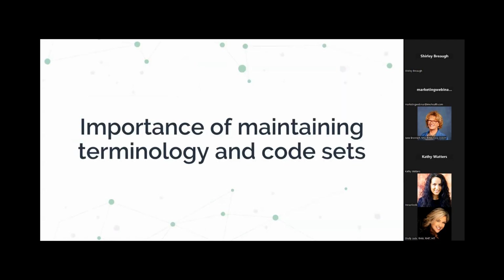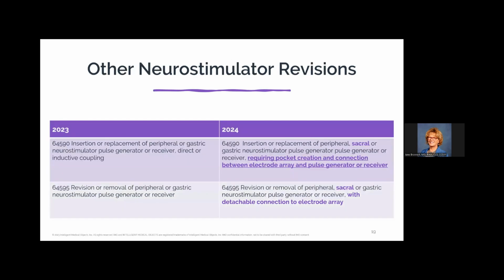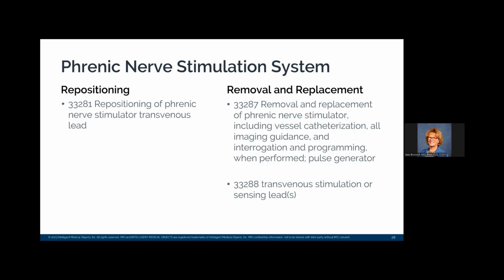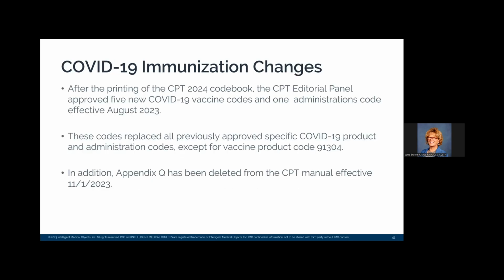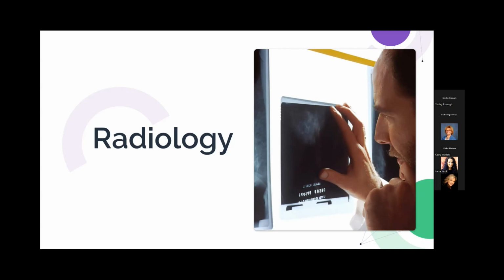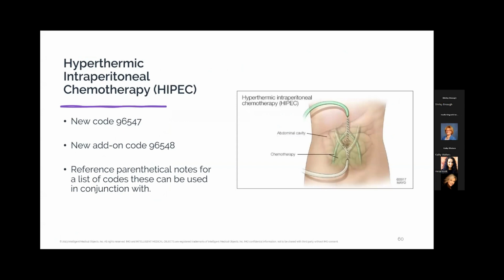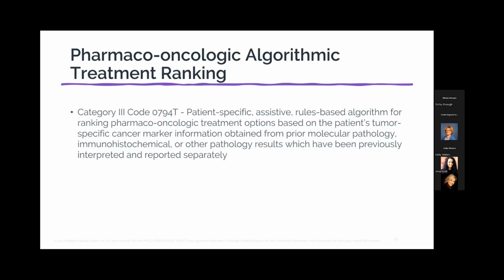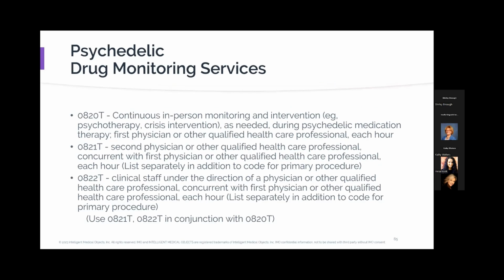New year, new CPT® code set changes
Gear up for the upcoming Current Procedural Terminology (CPT®) codes set changes that go into effect on January 1, 2024. Listen to seasoned coding professionals, June Bronnert and Shelly Jude, as they highlight the most important things you need to know about next year's updates.